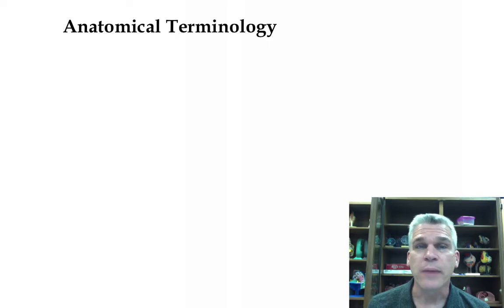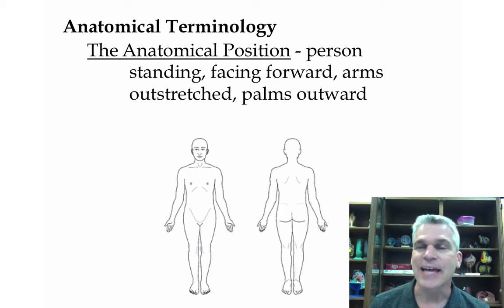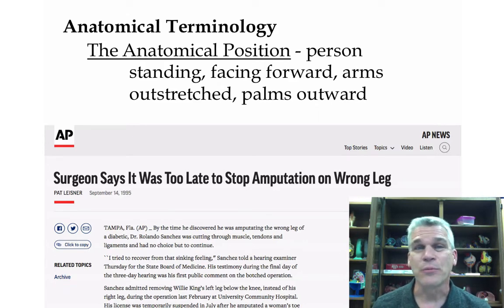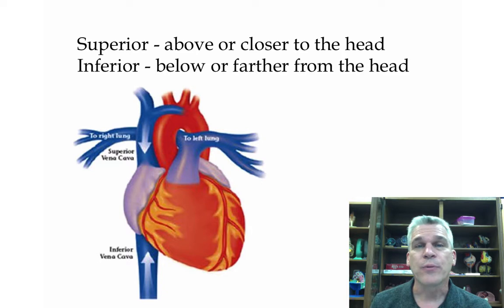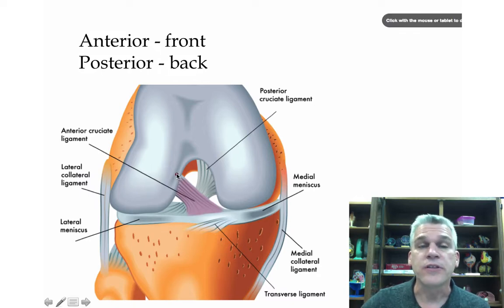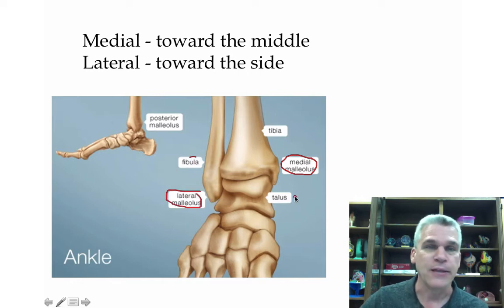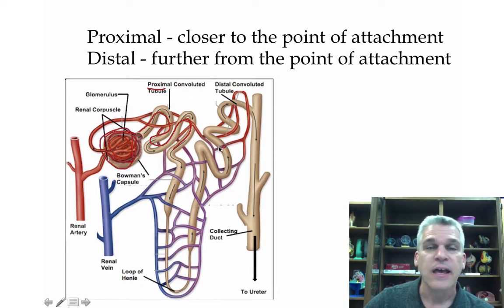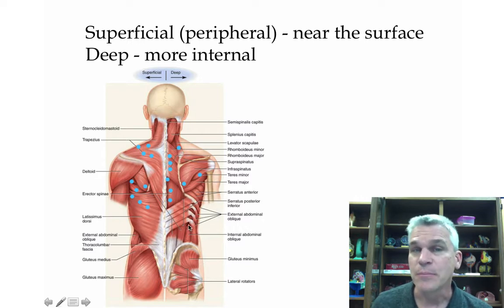HP - Anatomical Position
This video describes basic anatomical position